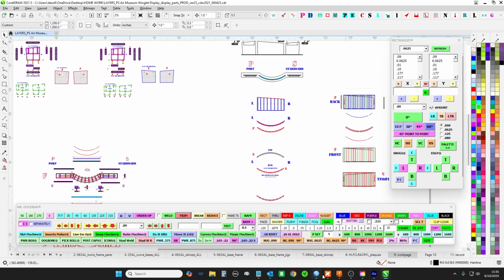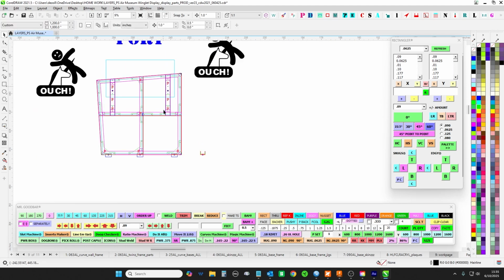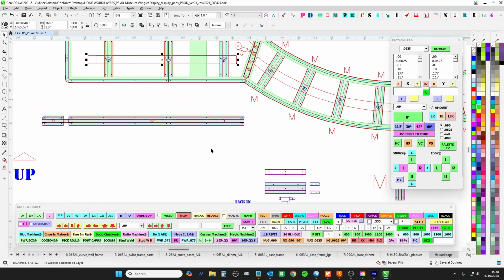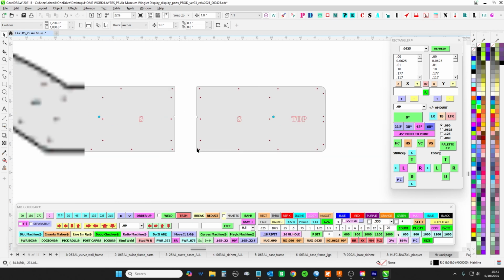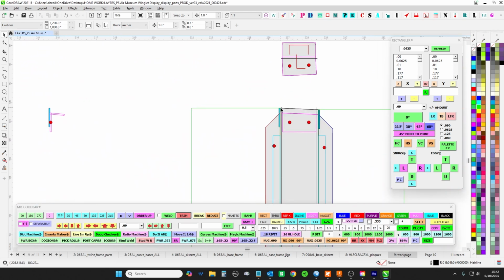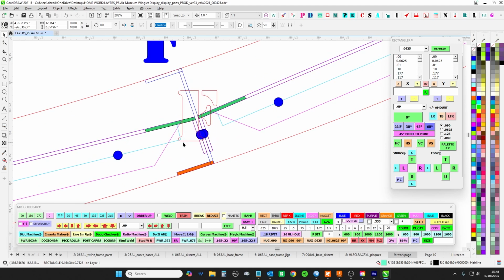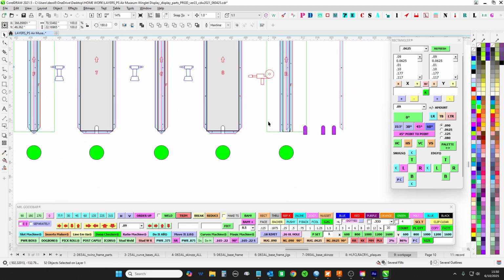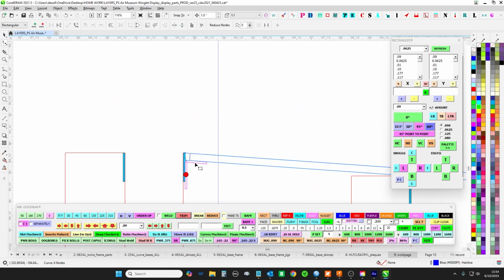PS Air Museum Winglet Tribute Display - How To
CorelDRAW signs vbamacros engineering ledlights How we gets down...

Chapters:

0:00 INTRO
0:47 What we be BILLDIN'
1:29 Lay of the Land
2:54 Orientation of Parts
3:48 The Twinzzz
5:08 Ouchies!!
5:58 BASED - How low can you go?
10:21 Curved Wall
21:37 Top Lid Install
25:16 Installing Faces
28:17 OUTRO

Gettin' it how we livin'...